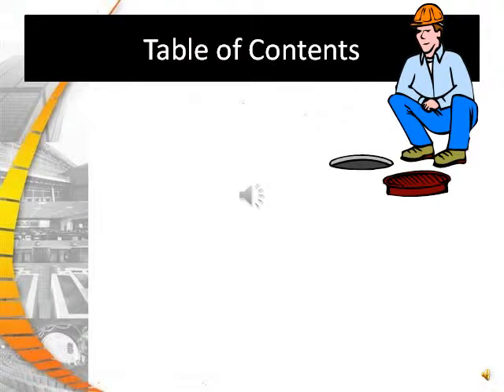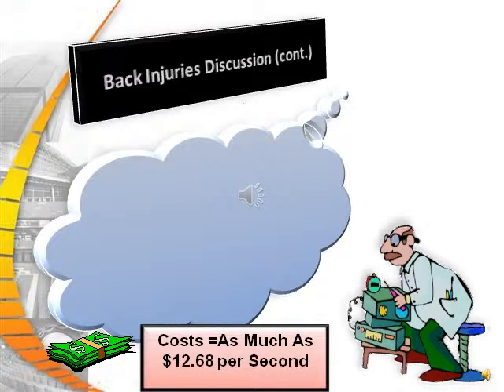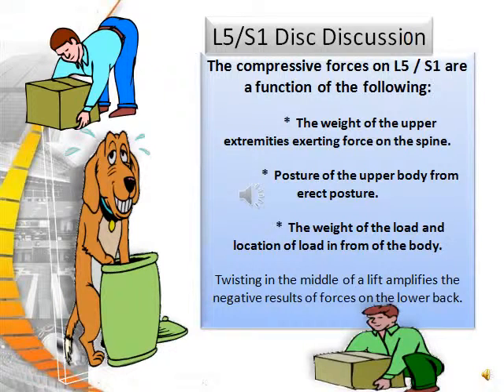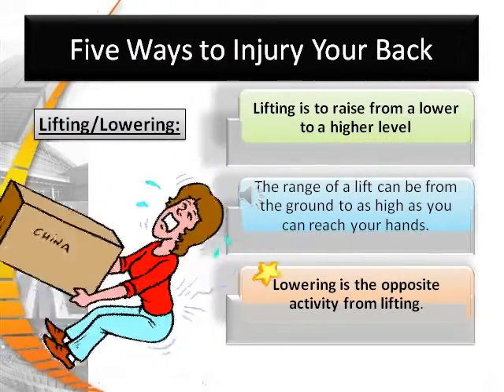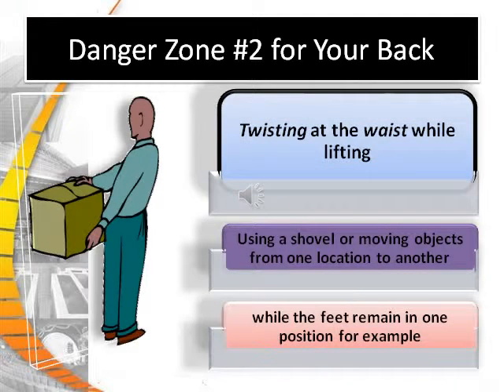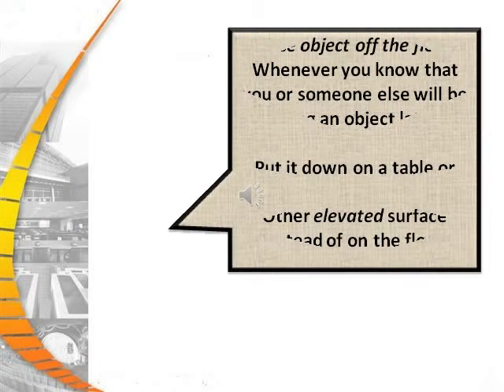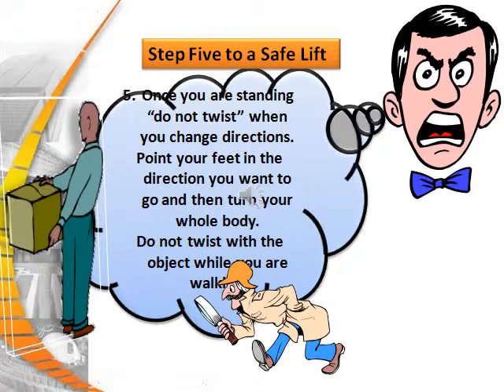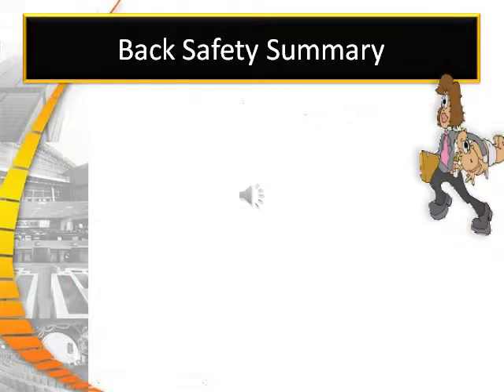Back Safety may 2013